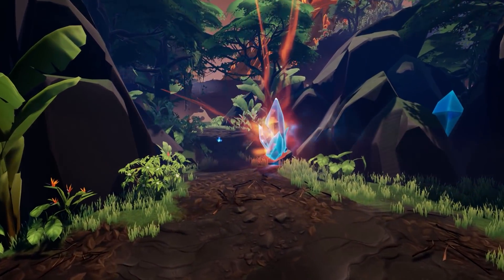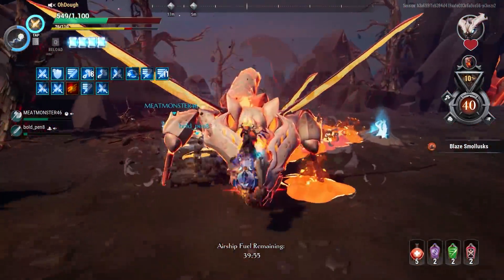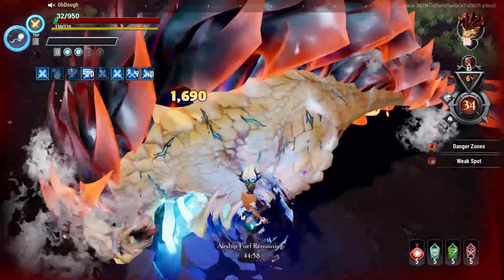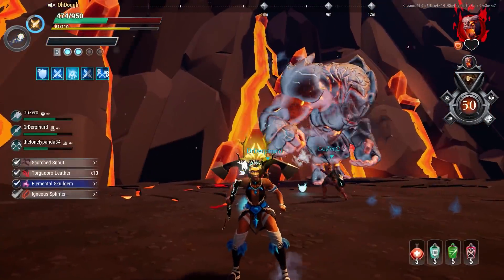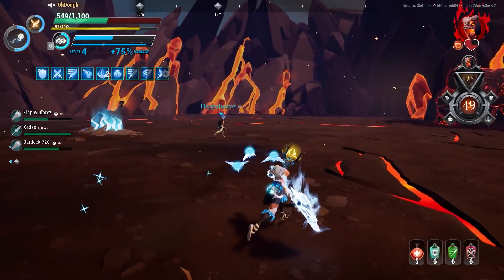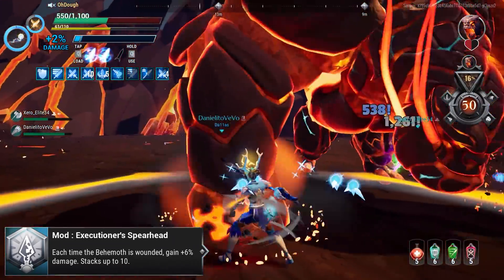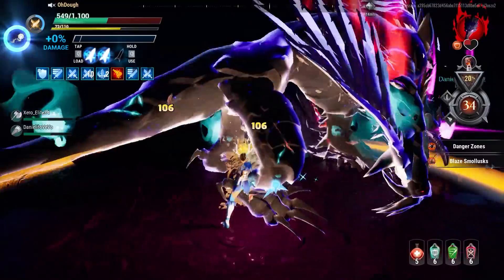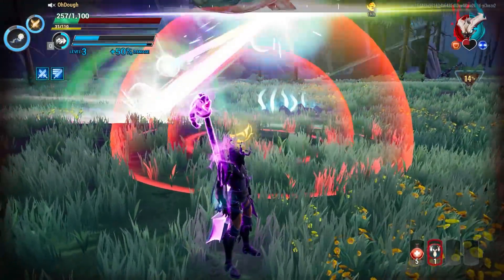Dauntless Blaze Escalation Weapon Tier List - Strongest weapon to Weakest - Dauntless Patch 1.2.2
►Just like with Shock Escalation I wanted to cover the weapons in Besca and talk about how they stack up against each other and give reasons for my thought process. The way I ranked the weapons against each other is based on power, utility and enjoyment. If a weapon is powerful and useful it's going be pretty enjoyable in escalation.